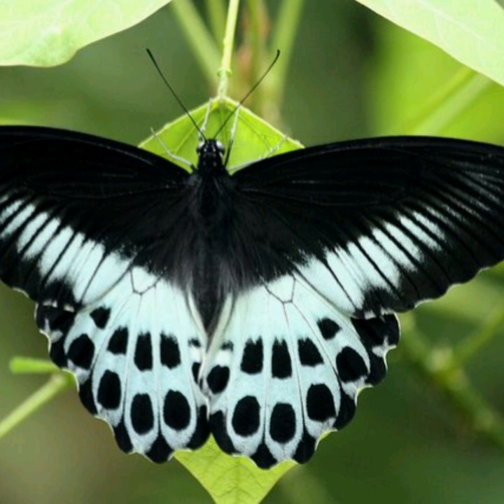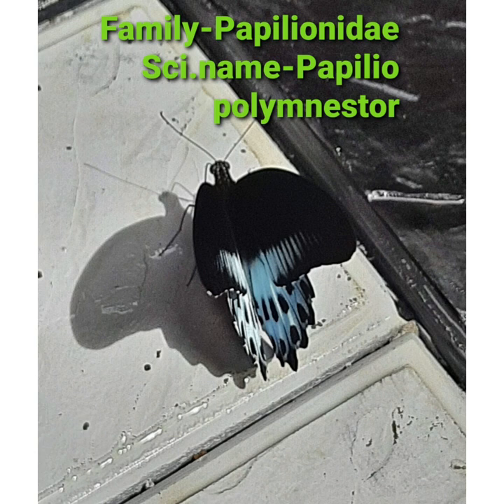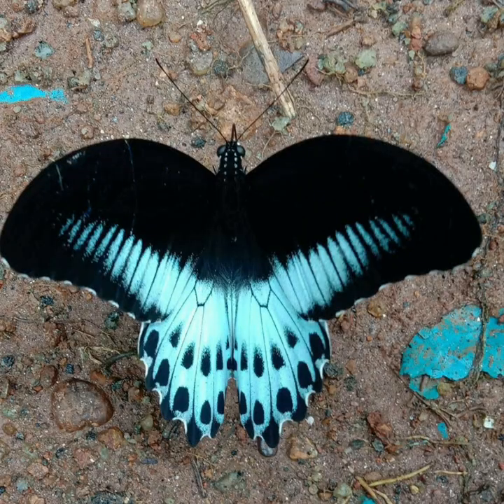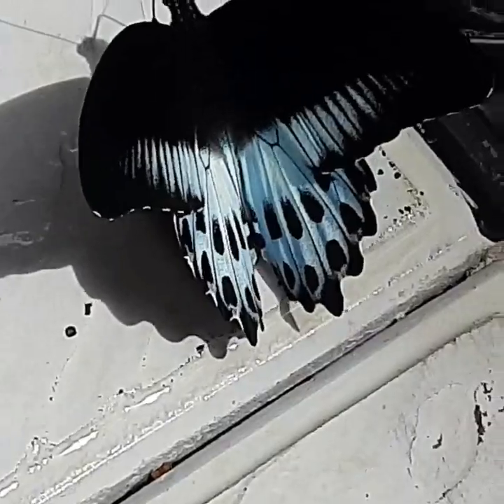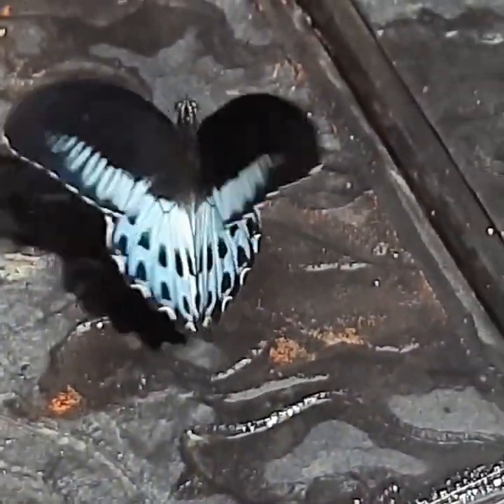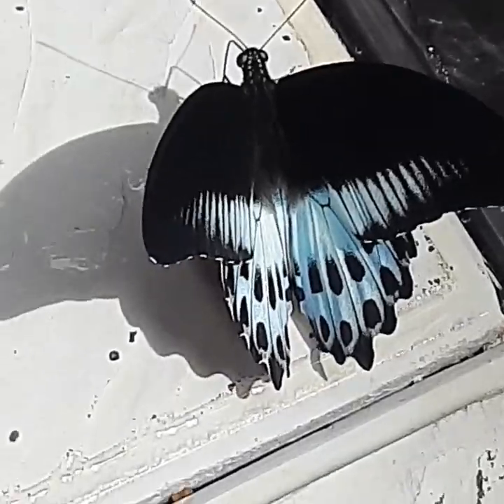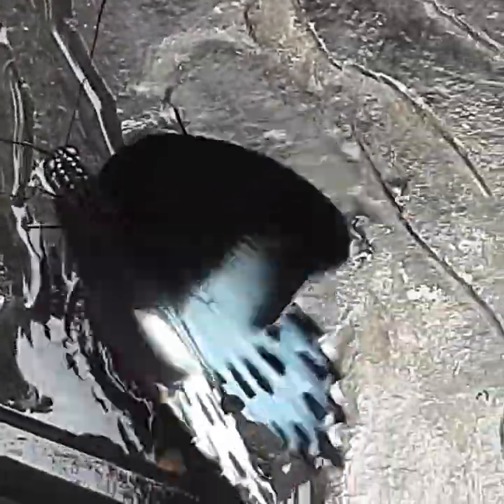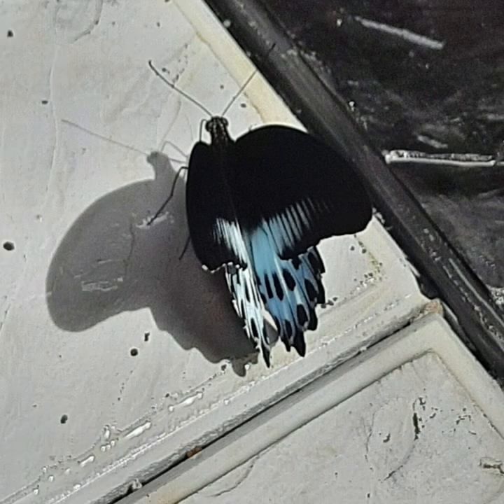Butterflies Of India# Blue mormon#Papilio polymnestor# Nature's Beauty Queens